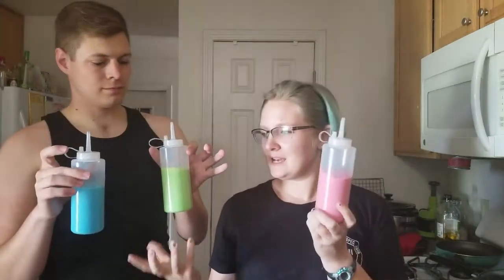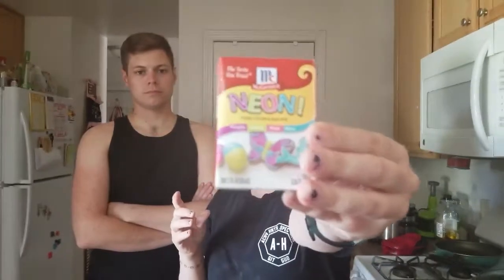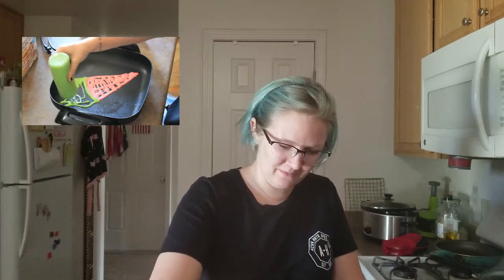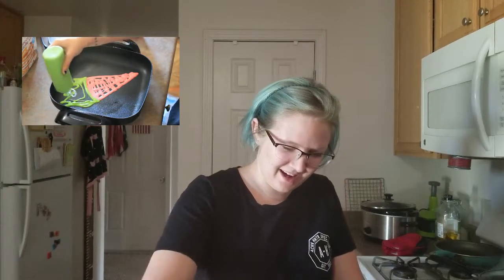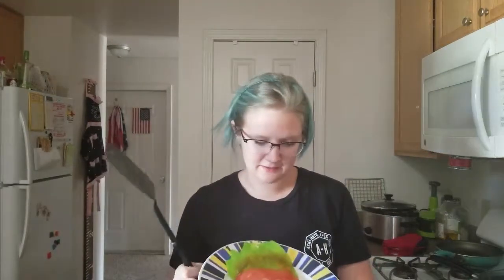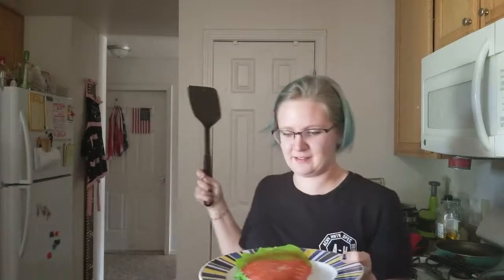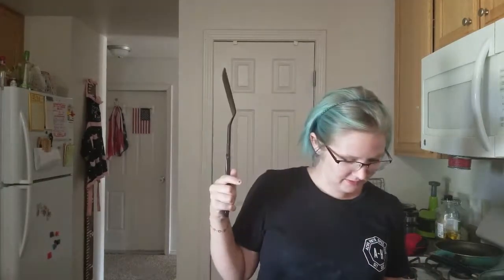Pancak-tionary!!! feat. My Hubs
Despite the ENORMOUS technical issues we had from the overhead camera, this was super fun to do! I've been trying to get him to make a video with me since I started this channel lol. but unfortunately this may be the last video upload for some time until I get new editing software as the one I am currently using freezes and crashes so much that it took me 4 days to put this video together and once it was to this point I had already started the save and found a few peices of footage missing. so yeah, that sucks... but no matter, ENJOY!

It’s usually building something, crafting something, putting something pre boxed together, or some random beauty product or hack I found to try… No matter what you just saw, thank you for seeing it!